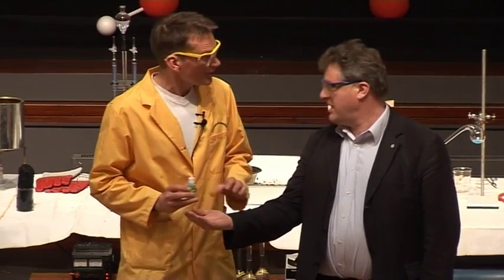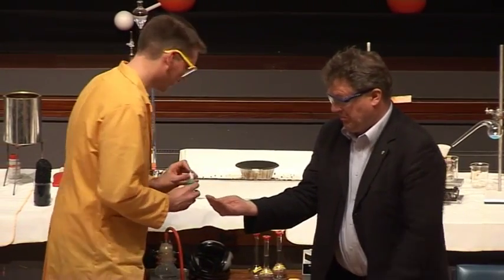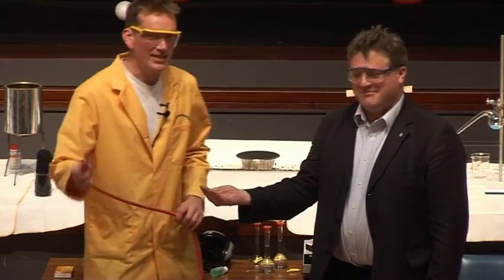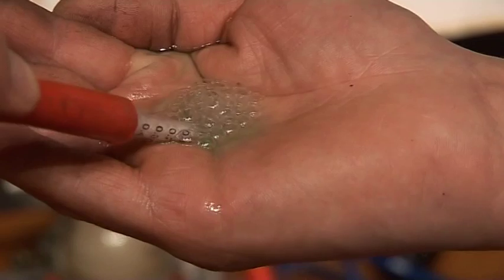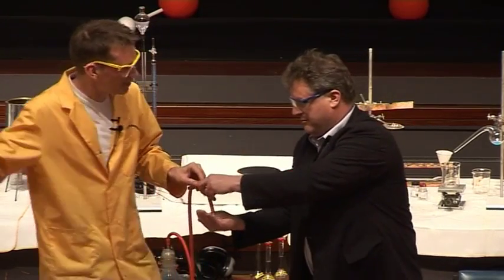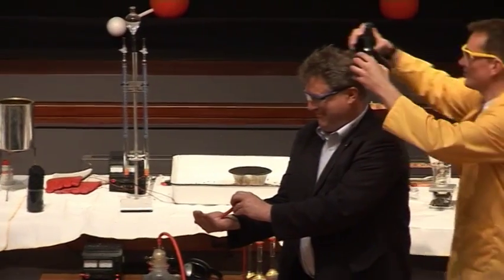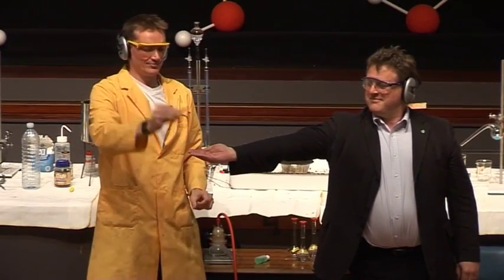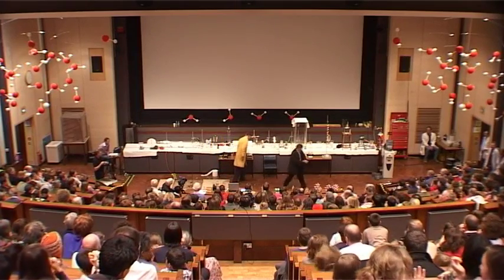Just Add Water 21 - Hydrogen & Oxygen on Hand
Making water in the palm of your hand!